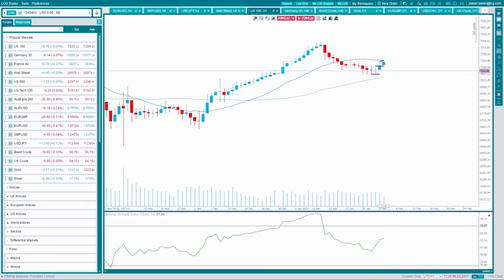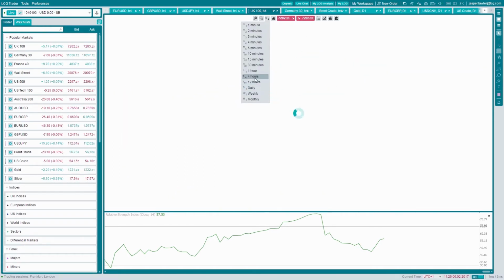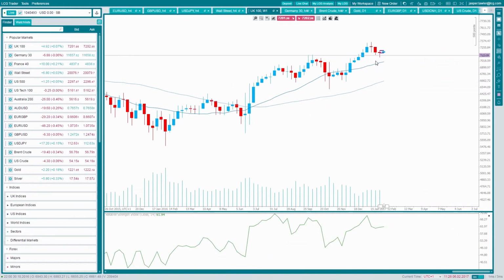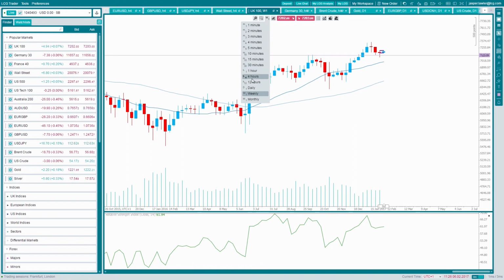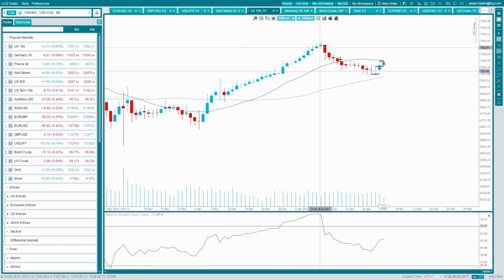Banks to end pullback in the FTSE 100?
This is LCG’s daily Market Snapshot. Our Senior Market Analyst Jasper Lawler offers a concise analysis of one of the day’s key themes or events and how it could affect the charts of an asset within the stock, forex, indices or commodities market.

Banks, which have a large weighting in the FTSE 100, have been leading the charge in the last couple of days after Donald Trump signalled he will try to cut regulation in the US financial sector. We analyse what this could mean for UK stocks.